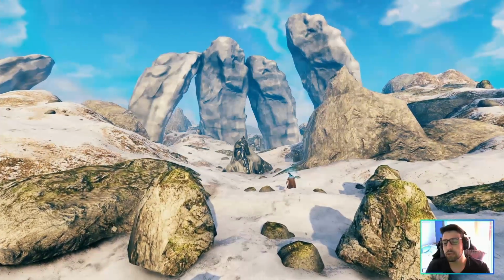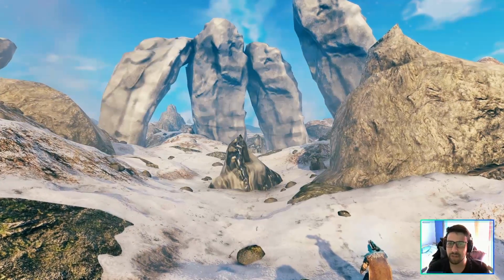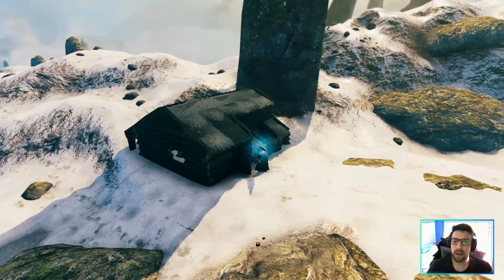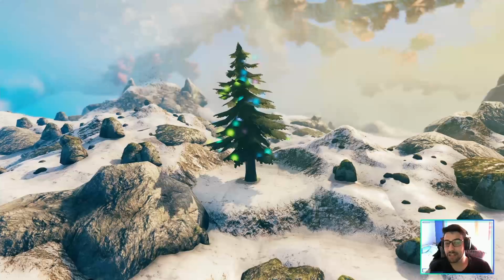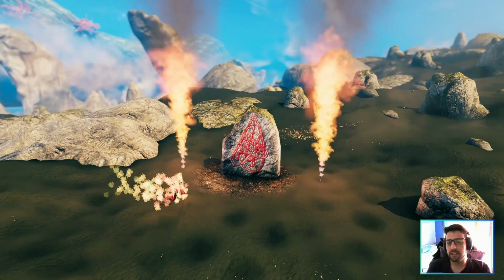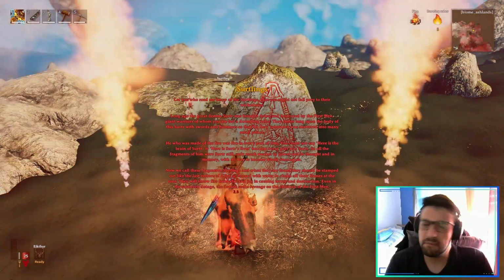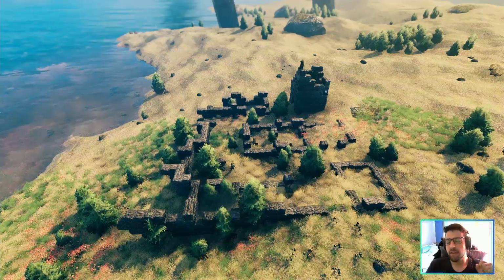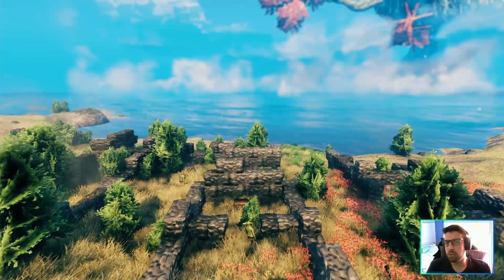Valheim mods. This mod changes the empty biomes (Forgotten Biomes) Showcase/Review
💥Welcome to this Valheim Mods Showcase and we have today a mod called Forgotten Biomes, I'm Shieda and I've been in love with games since I remember they helped me go through some hard times and gave me important lessons, video games made me feel a lot of emotions I cried, I smiled and I've felt so many different feelings that I will never forget... about this mod It adds terrain changes on the empty biomes and adds more structures to almost all of biomes besides meadows, as usual if you enjoy press that subscribe! 💥